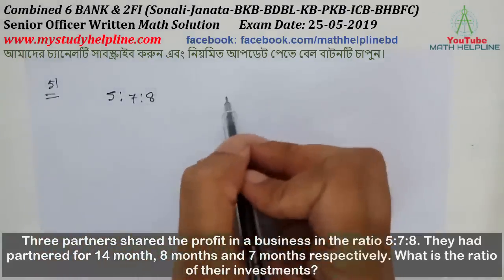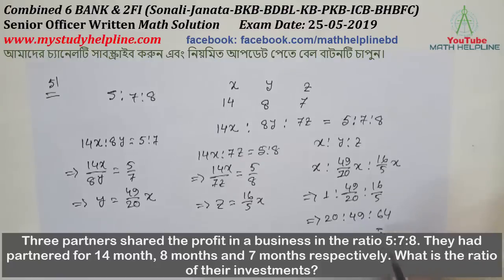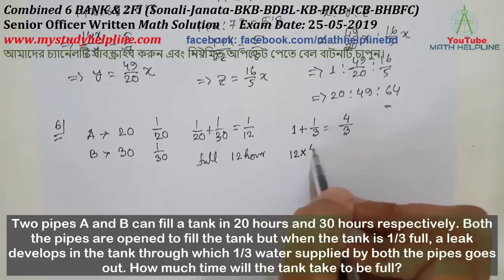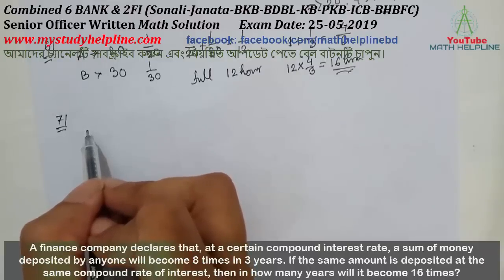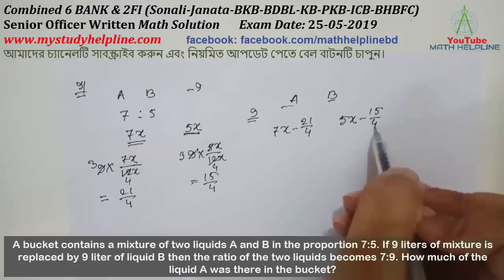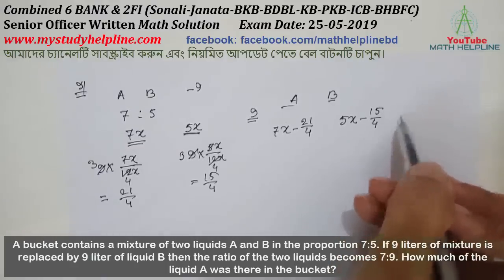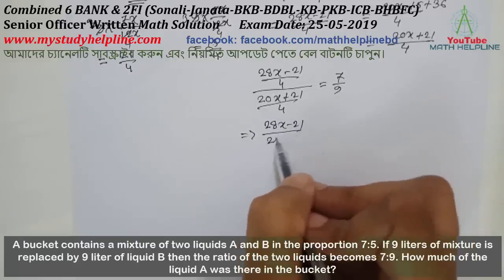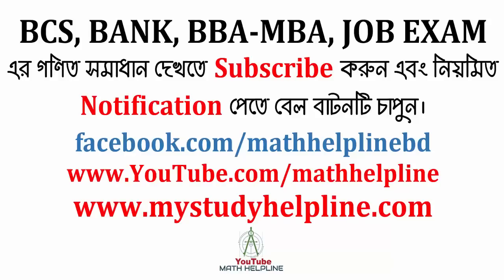Combined 6 BANK & 2FI Senior Officer Written Math Solution Exam Date: 25-05-2019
mathhelpline mathhelpline Combined 6 BANK & 2FI (Sonali-Janata-BKB-BDBL-KB-PKB-ICB-BHBFC)
Senior Officer Written Math Solution
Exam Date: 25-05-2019